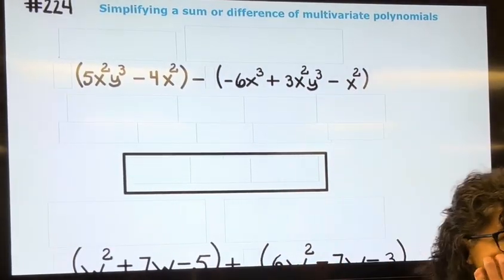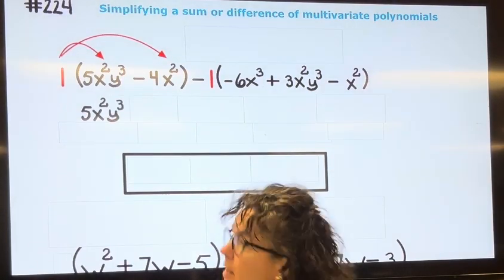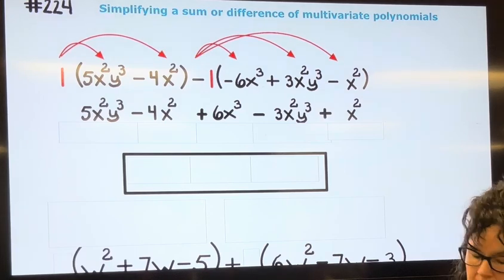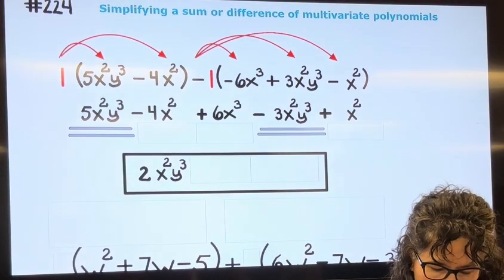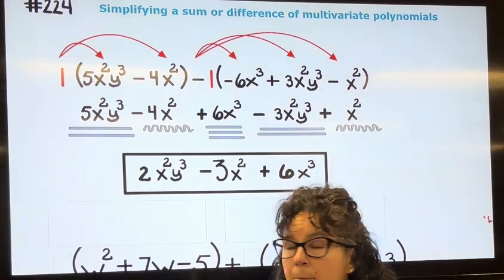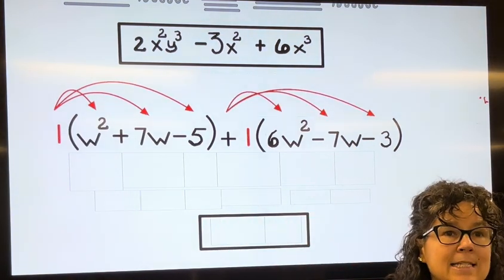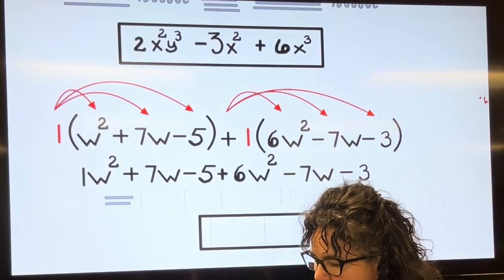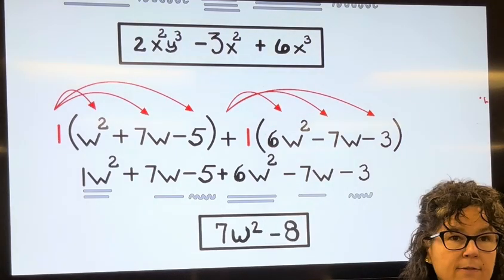Simplifying a sum or difference of multi variant polynomials